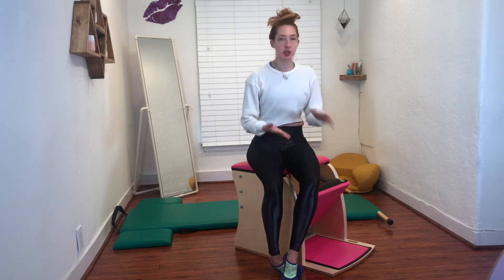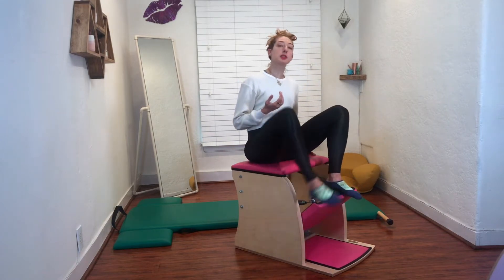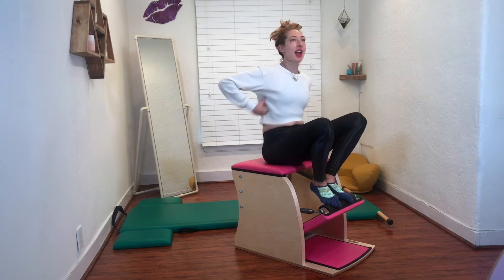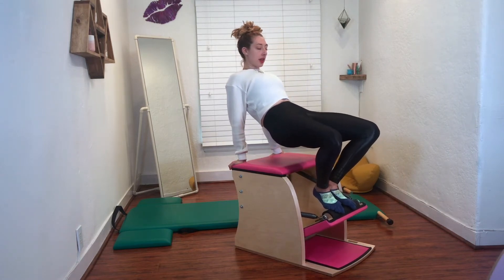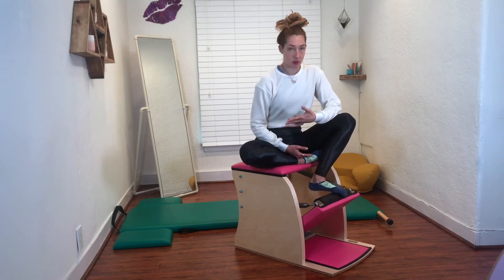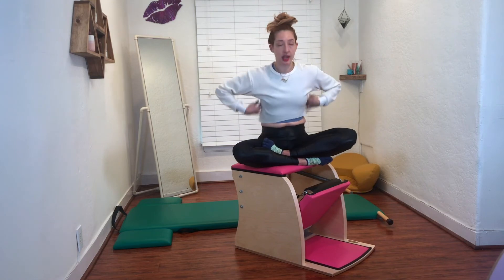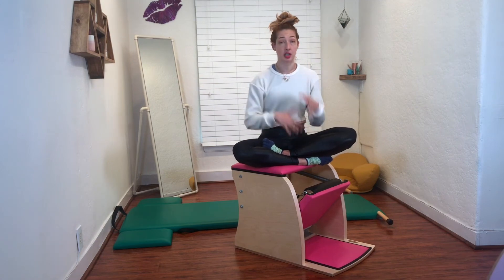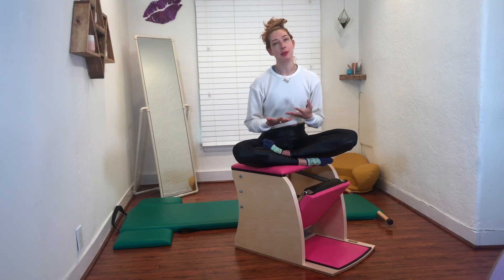The Struggle is Real: Table on the Wunda Chair | Online Pilates Classes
Table on the Wunda Chair is a tricky exercise. It's quite a struggle for most of us as it is tempting to lean back past your wrists, and gravity is asking you to press the pedal down further than you want. This exercise, however, is a key exercise for helping you with so many other Pilates exercises in your practice. In this video, I share what to focus on while you do Table and what other exercises you can do to make it more fun!